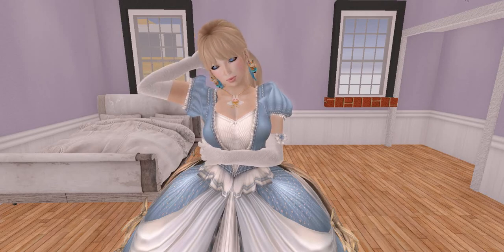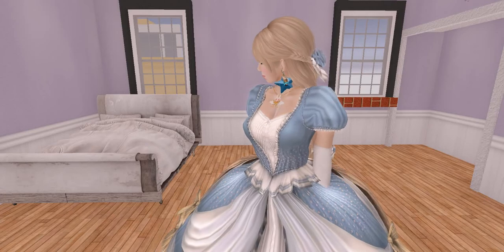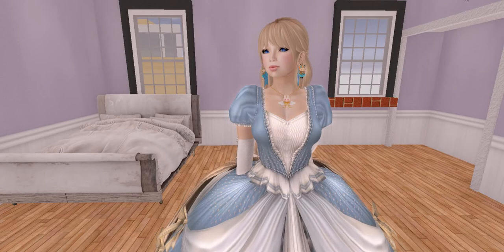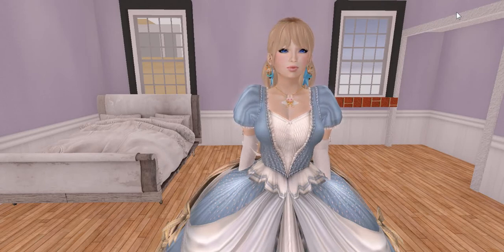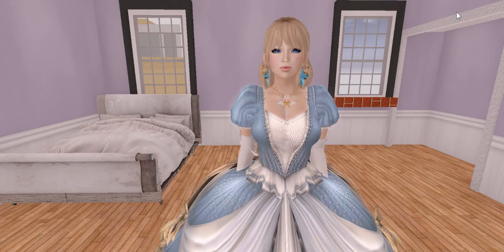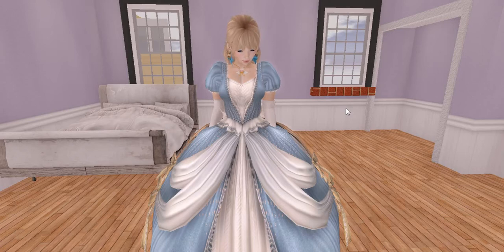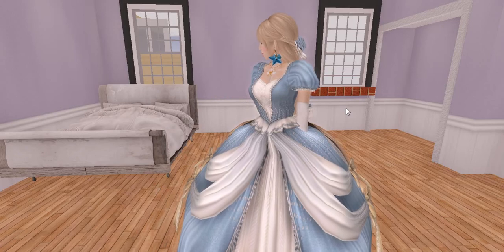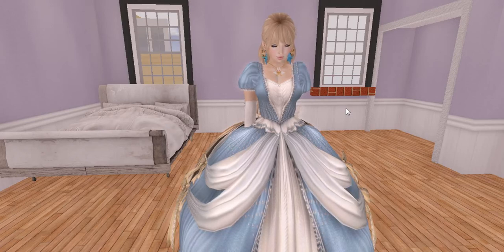Back to basics Vol 3: How to Animate- Intro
So we're covering animations in blender using avastar, here are all the tools I used in  this video
Now just a warning, im no animation master, but I can teach you how to half ass it like a pro until you learn how to do it right XD